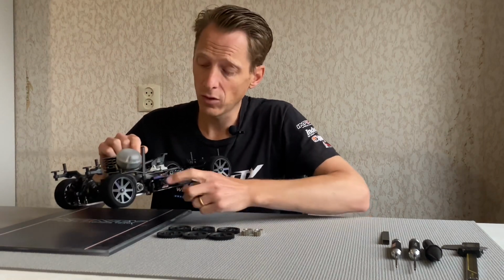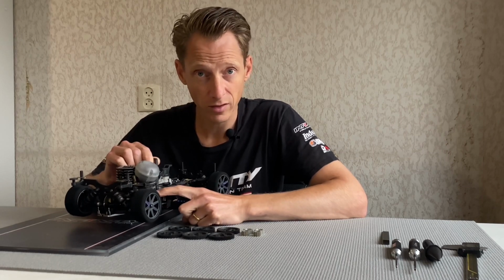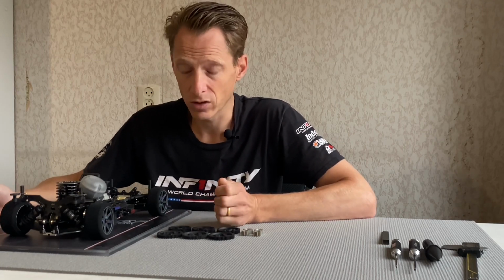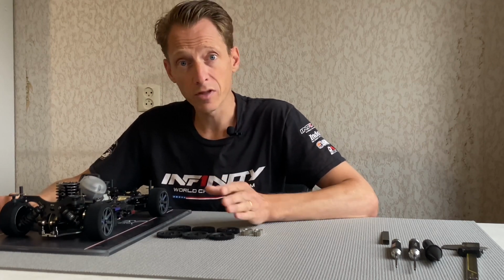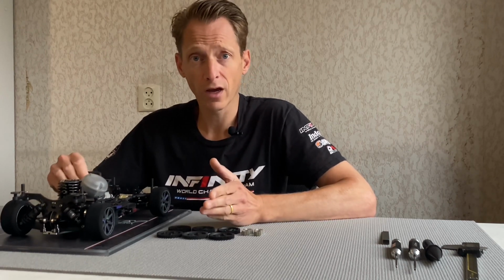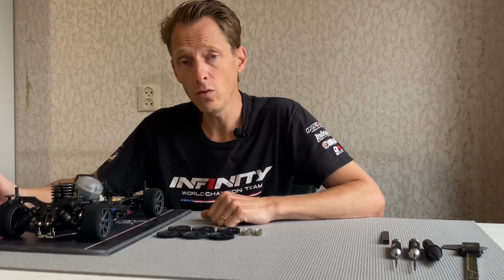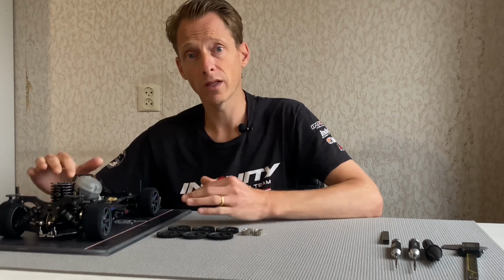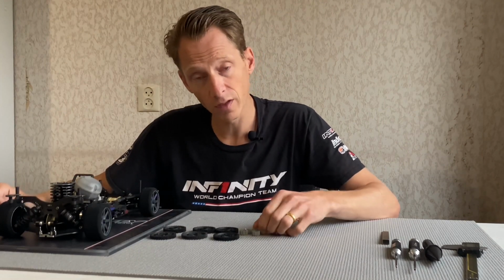INFINITY IF15 Gearing by Jilles Groskamp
In this video I talk about gearing for your IF15